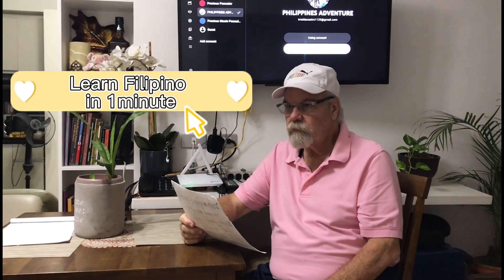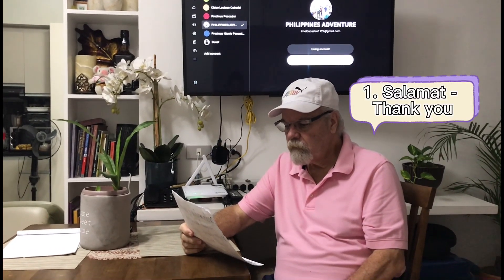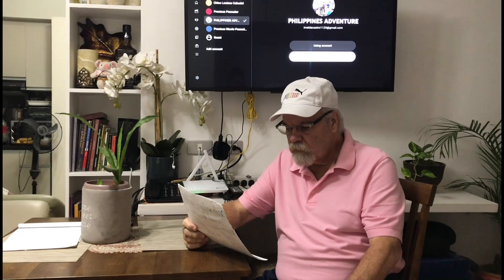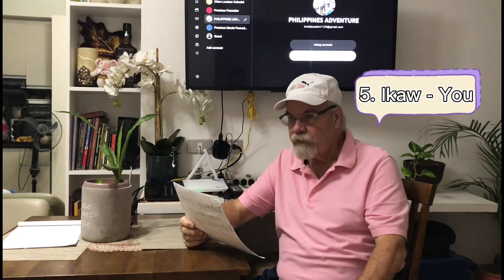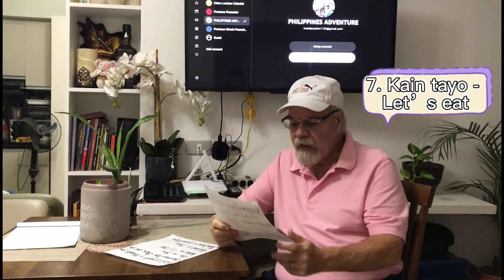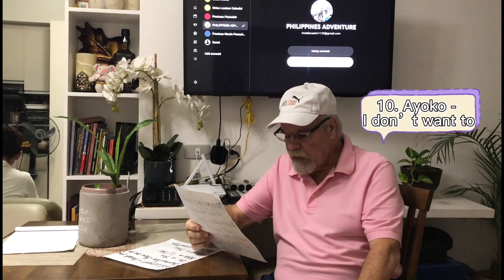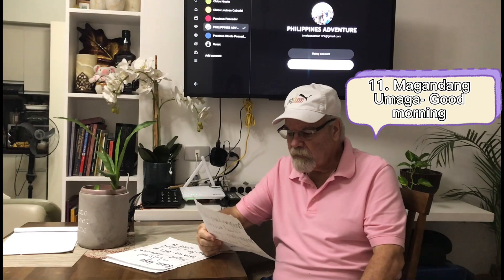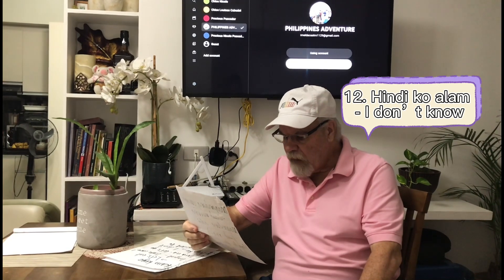Learn Filipino in 1 minute (Basic Filipino Words) / PHILIPPINES ADVENTURE